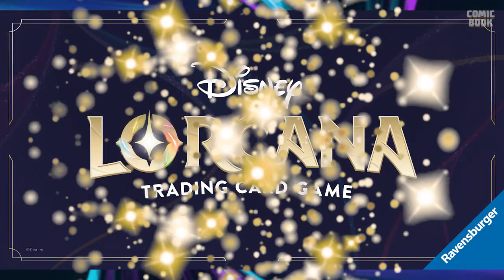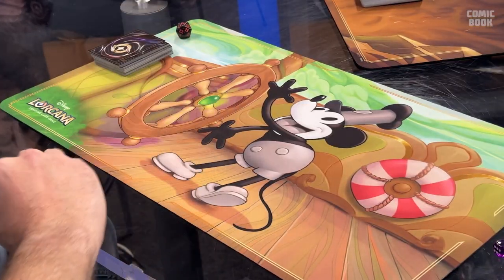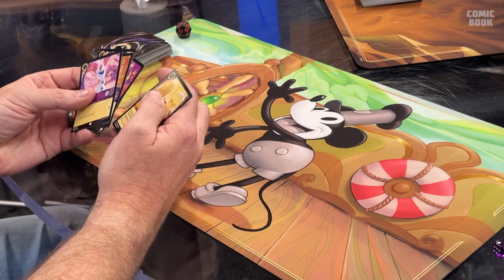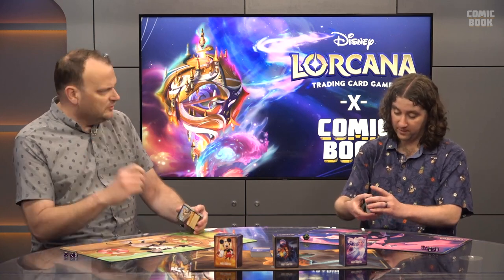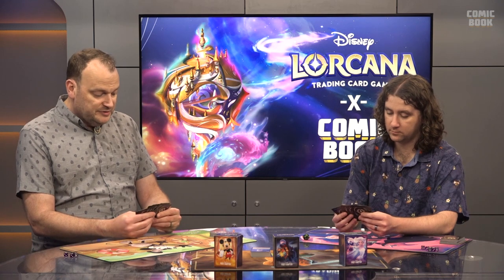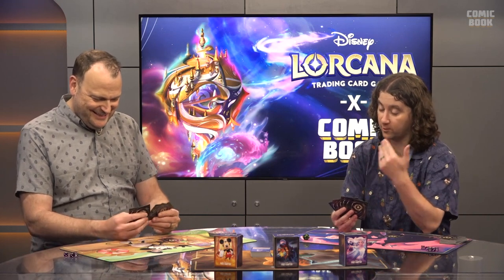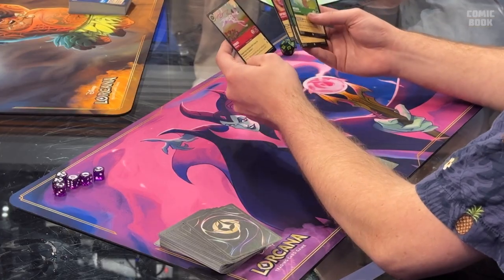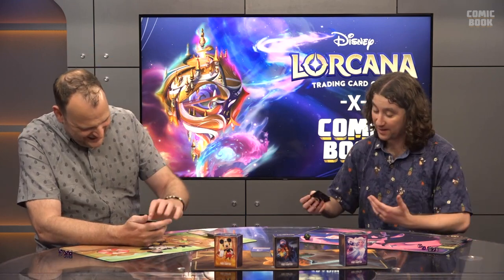How To Play Disney Lorcana! Full Gameplay Reveal with Designer Ryan Miller!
Today on The Character Sheet, as part of our coverage of Fantasy and TTRPG news, host Christian Hoffer is sitting down with the co-designer of Disney Lorcana, the hottest new Trading Card Game of the year, to teach you EVERYTHING you need to know to play a game of Lorcana and get started building your collection!

Ryan Miller will walk us through all the basics as we play through a game of Lorcana to show off some brand new, never before seen cards from the first set, explain how all the mechanics works, and what you need to do to win your first game! It's a comprehensive and easy to follow tutorial for the game that is already smashing pre-order records!

So find out everything you need to know to start playing Disney Lorcana, the hit Trading Card Game from Ravensburger, from one of the designers of the game, Ryan Miller!